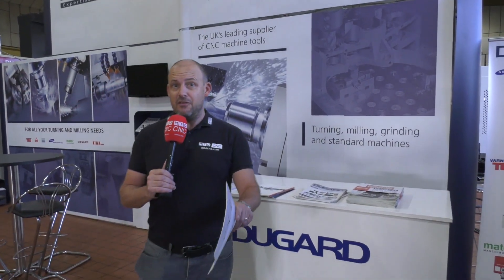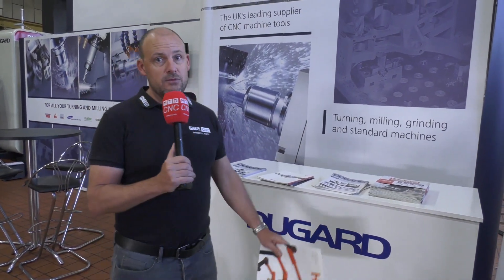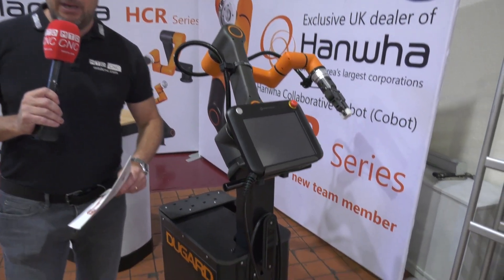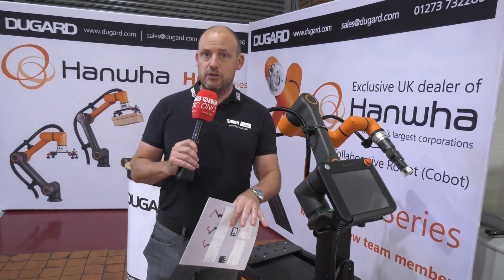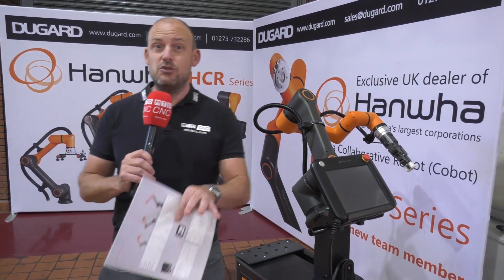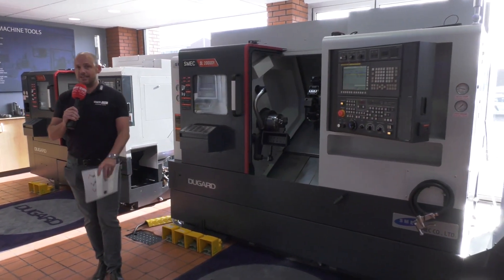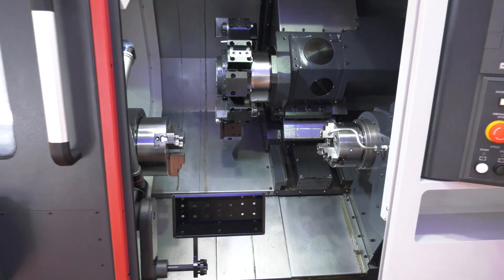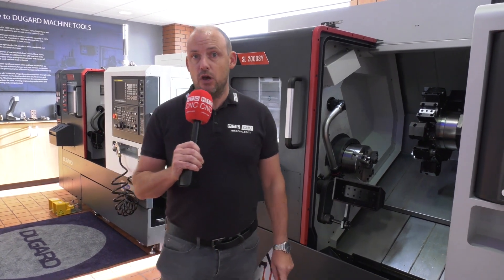Dugard to exhibit one hit machining and automation at Southern Manufacturing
At next months Southern Manufacturing Dugard will be exhibiting a new Hanwha Cobot solution as well as their popular SMEC 2000SY multi axis turning centre. Paul took a trip to the south coast today to review the offering.